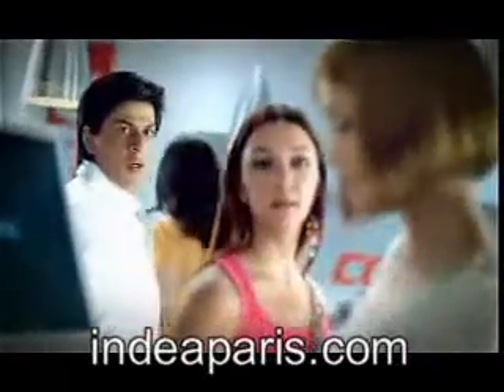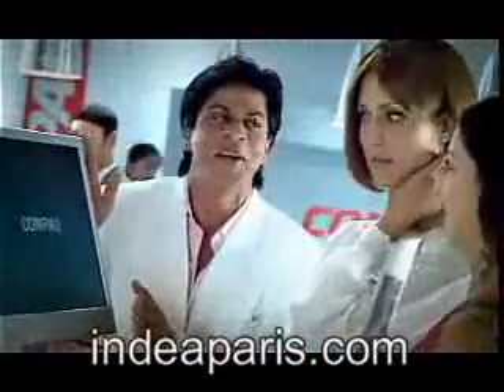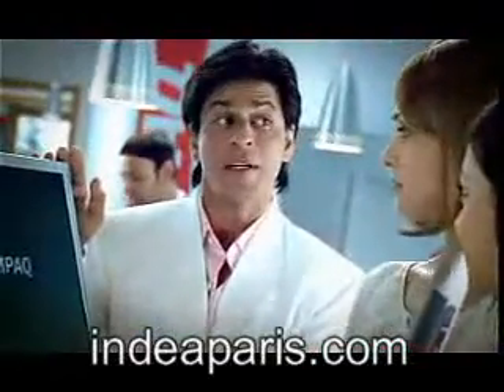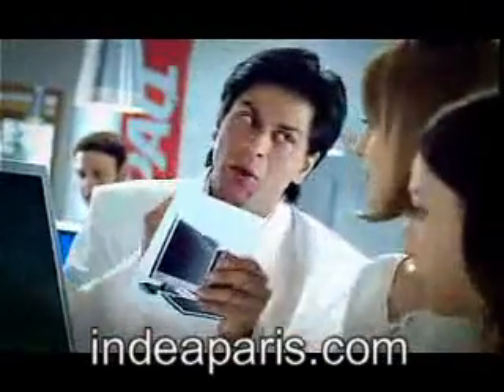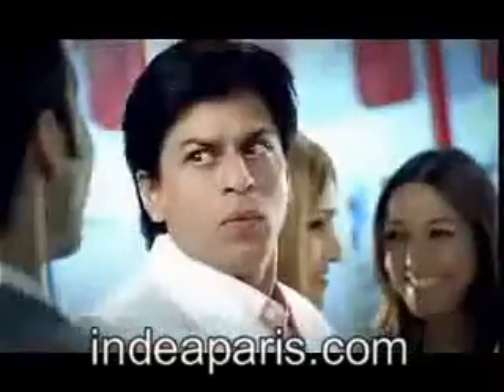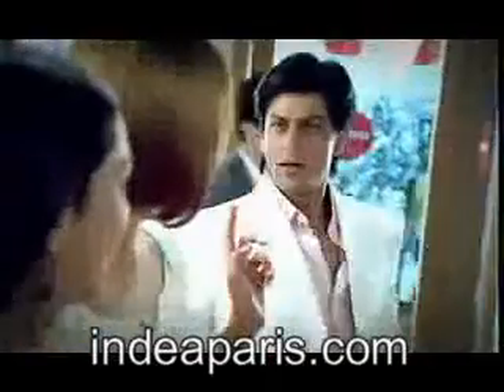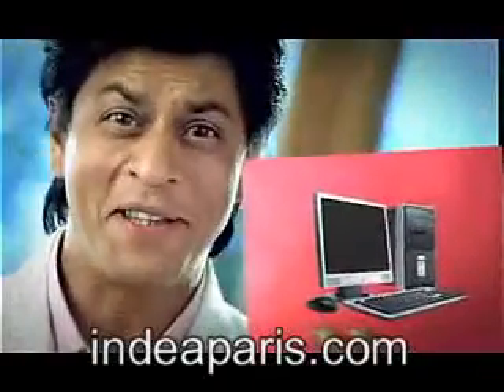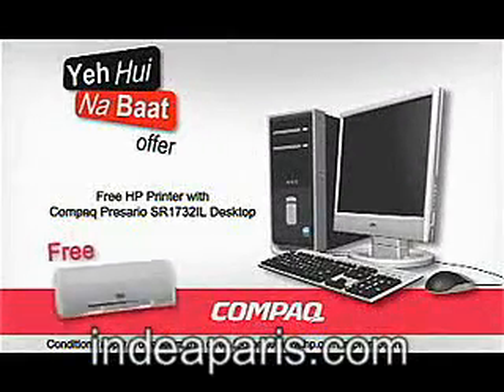Shah RUkh Khan HP Compaq commercial a Film & TV video